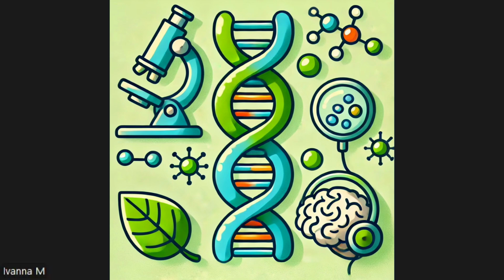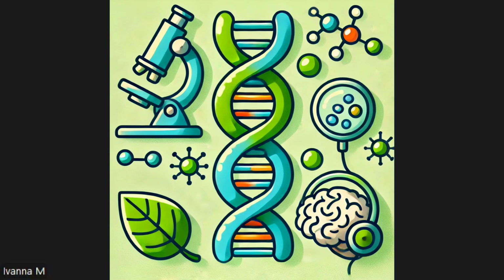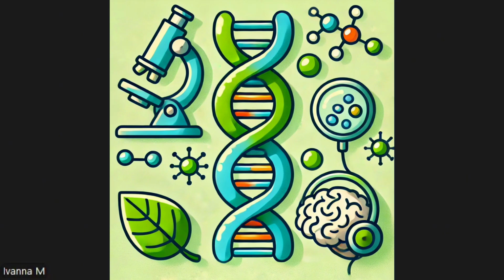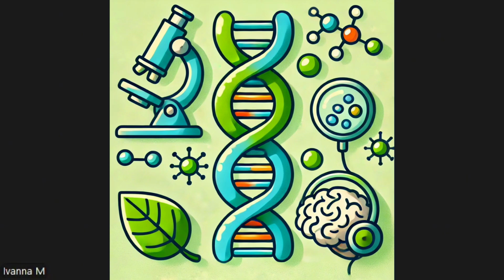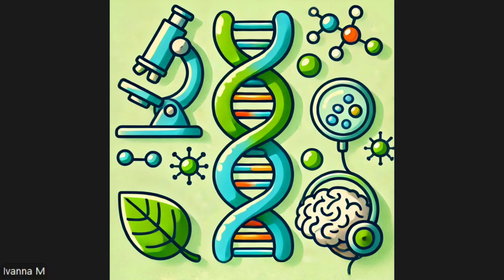Water, Carbon, DNA, and Proteins: The Building Blocks of Life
🌟 Welcome back to BioBuzz! 🌟

In this extra-special episode, we’re combining materials from two of biology’s most foundational topics: Water and Carbon AND DNA, RNA, and Proteins. That’s right—this is a mega-episode packed with everything you need to understand the basics of life’s building blocks.

🔬 What We’re Talking About:

Water: The GOAT of Biology – Why water’s polarity and hydrogen bonds make it essential for life.
Carbon: The Ultimate Lego Brick – Its versatility and why life wouldn’t exist without it.
Molecular Personalities – Hydrophilic vs. hydrophobic molecules and how they shape biology.
Functional Groups – The molecular accessories that make everything unique.
DNA, RNA, and Proteins – The Central Dogma of molecular biology explained through analogies and humor.
💡 This episode is perfect for anyone studying biology or just curious about how life works at a molecular level. We break down complex topics into simple, relatable ideas—no boring lectures here!

💬 Join the Conversation:
Got questions or want us to cover a specific topic?